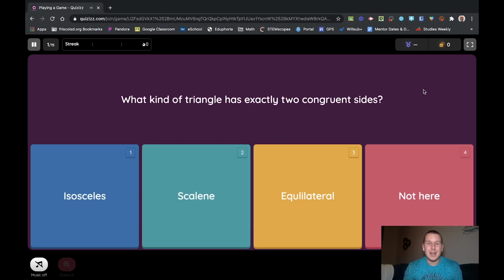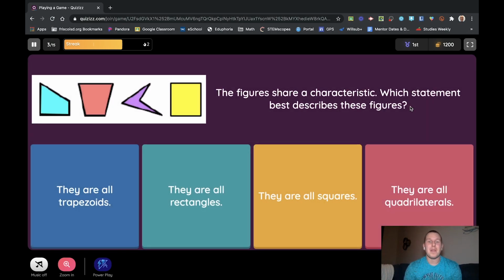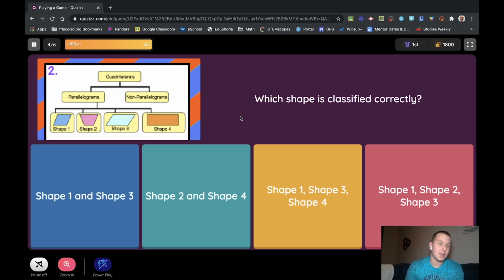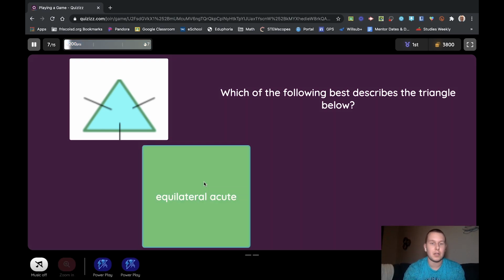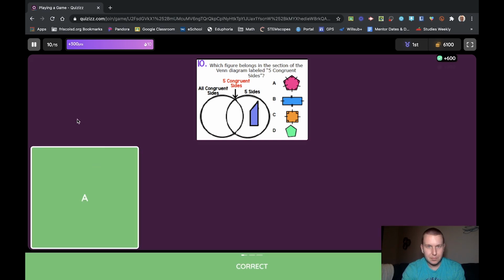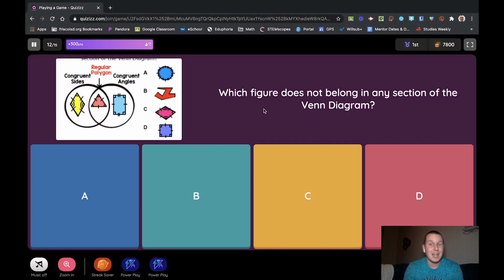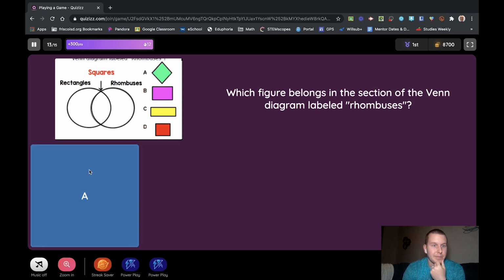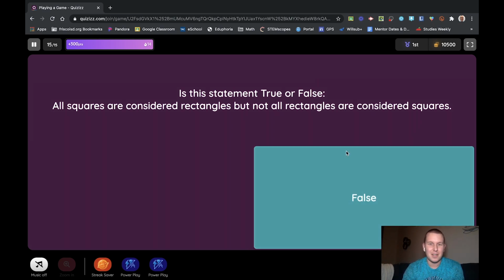If I Get A Question Wrong... Shapes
In this video, I am hopping on the bandwagon of the trending video, if something happens my video ends.  I take a quizizz made by my teaching partners, and if I get one question wrong the video ends.  Will I get a HUNDO?  Or will the video suddenly end?  Find out!